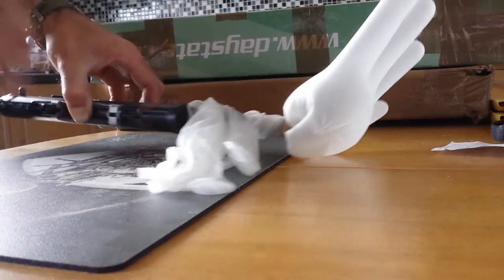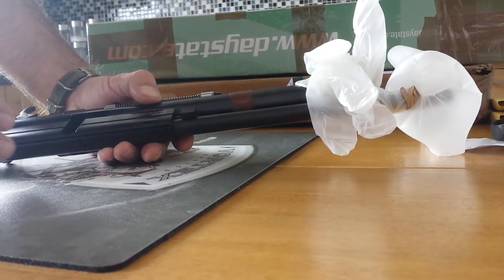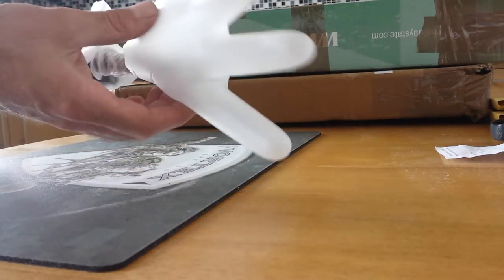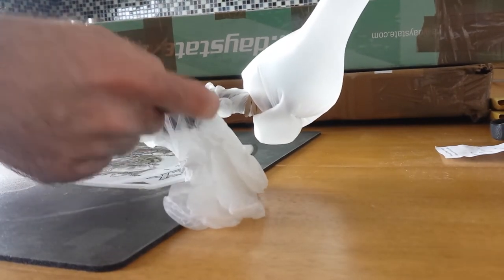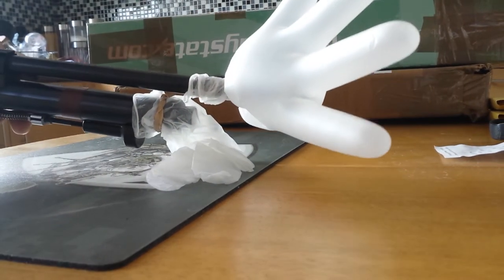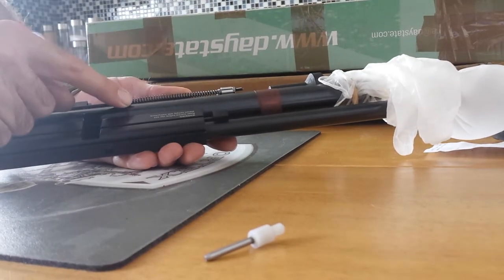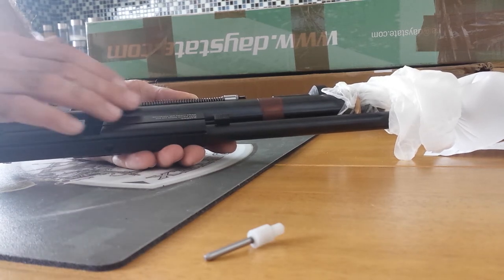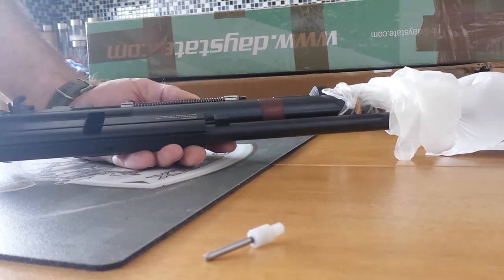Ideas for finding slow leaks in PCP airguns XTX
This is a quick video to show a few ideas/options for finding leaks in PCP air rifles.
You can use balloons, gloves or even condoms to put over the barrel and/or fill port.